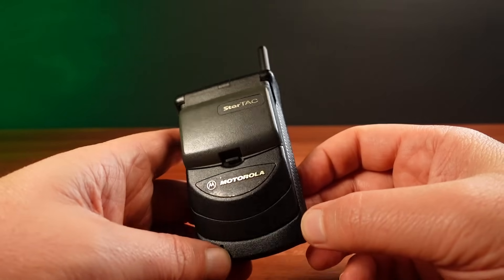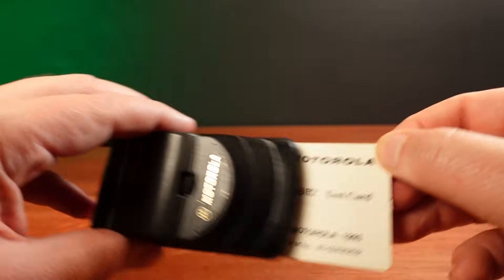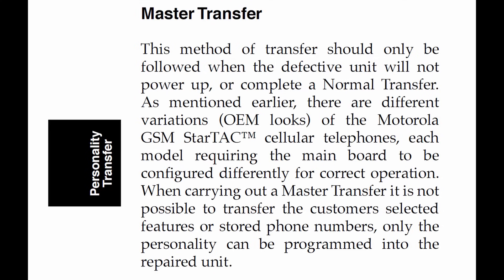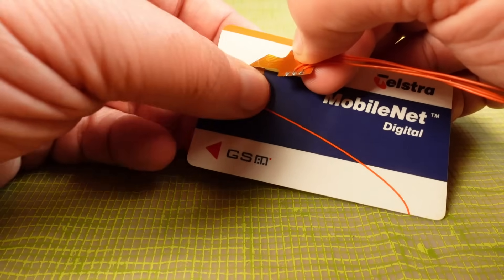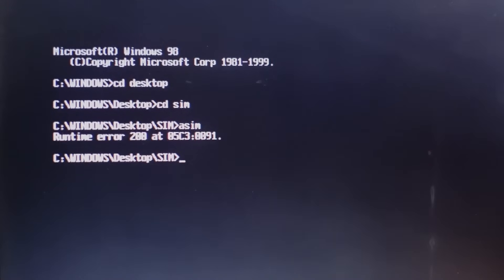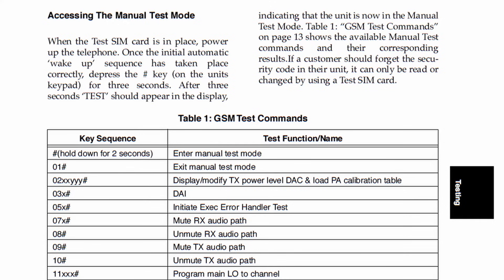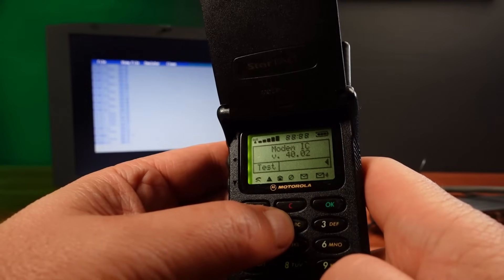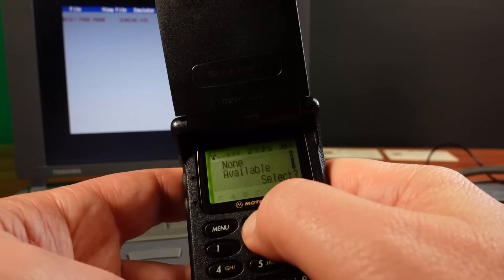SIM Card Emulator Vs Motorola StarTAC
Using a Motorola Test SIM card on a Motorola StarTAC to access service mode. But what if the Test SIM is damaged and doesn't work? Then build a SIM card emulator instead. This also enables emulating a Motorola Clone SIM for even more service mode goodness.